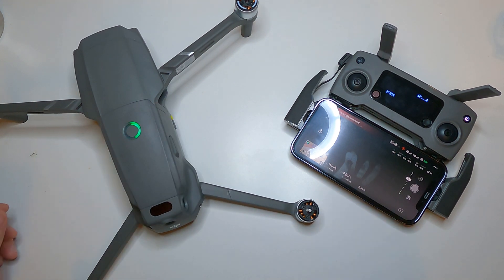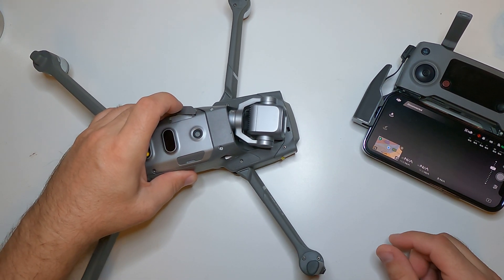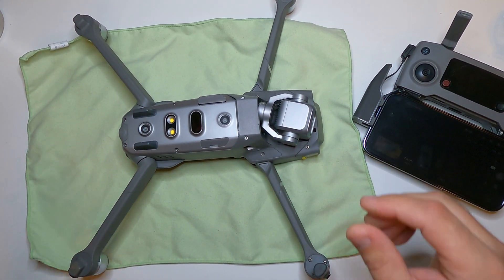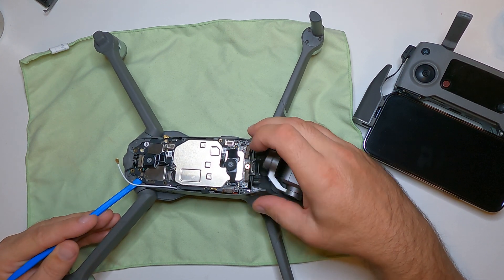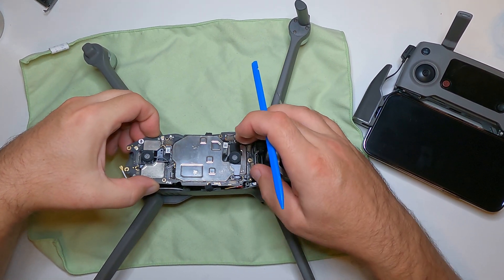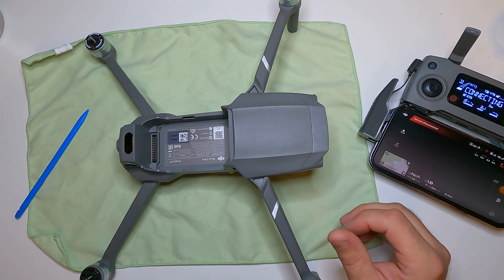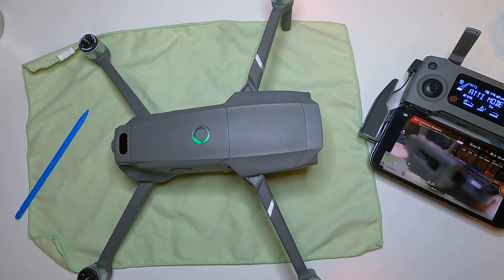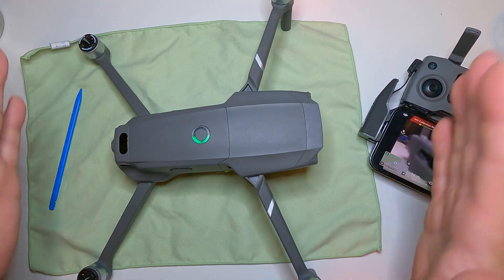DJI Mavic 2 Pro Change Faulty Main Board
On this video I show you how to replace DJI Drone Mavic 2 Pro
Main board with success working result

Be careful

take full responsibility for the incorrect installation or malfunction you bear.